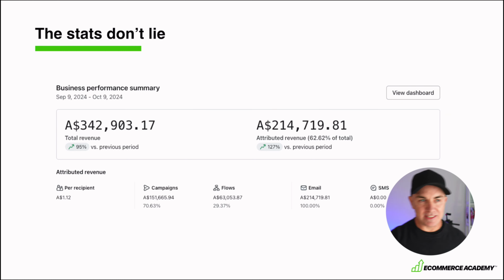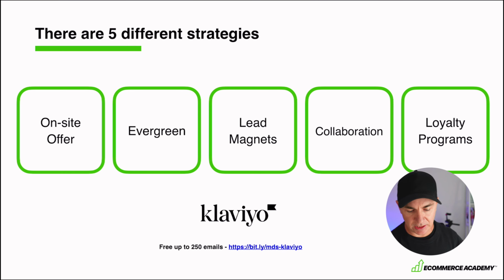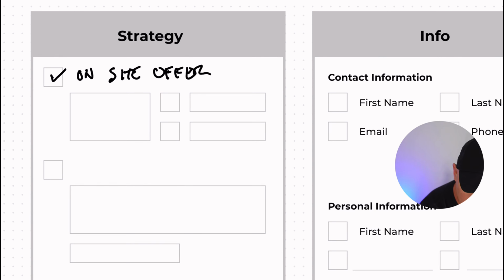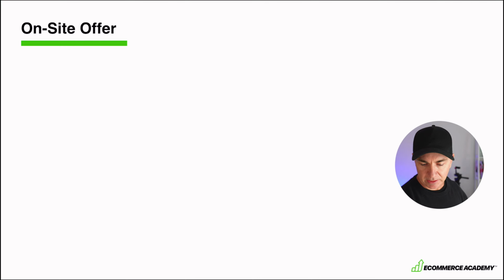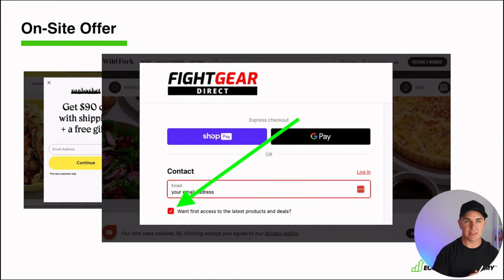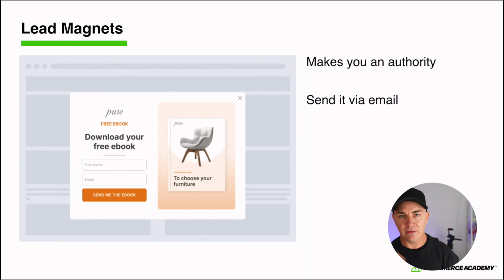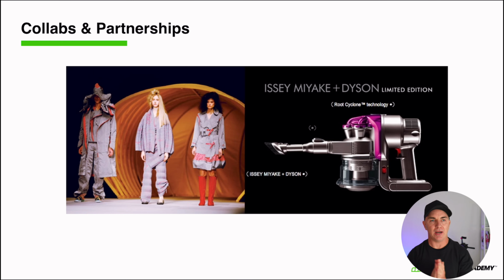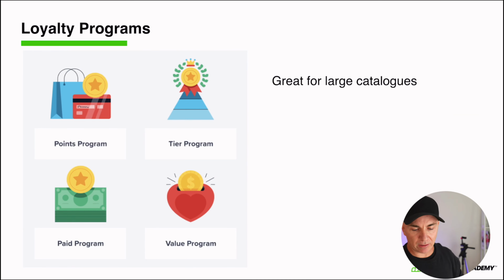[LIVE] How to grow your email list!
Learn how to grow your email list with these 5 strategies